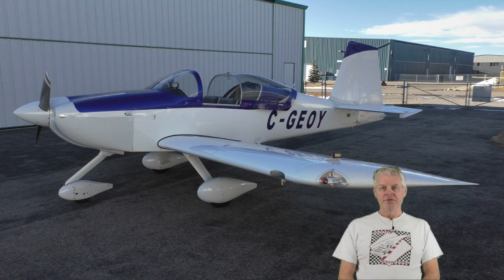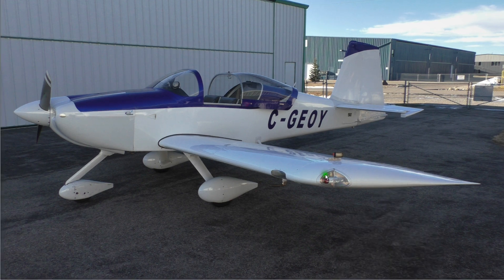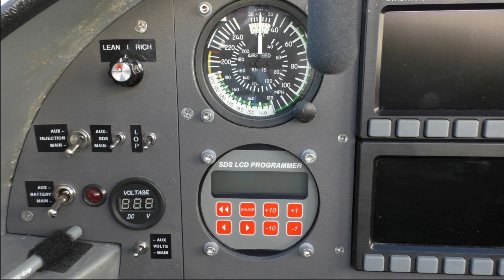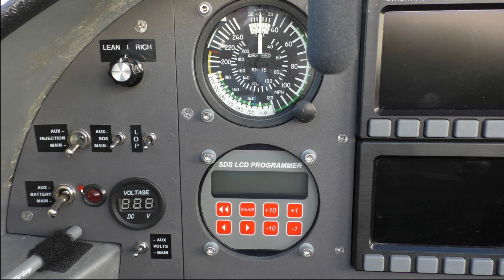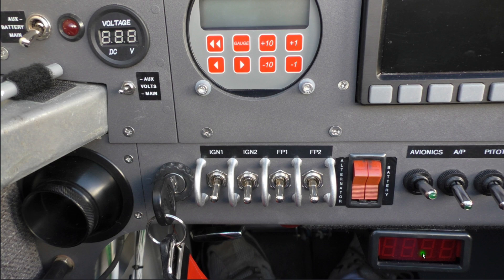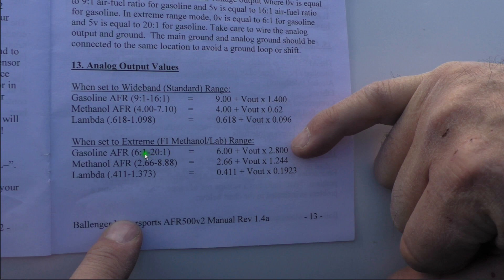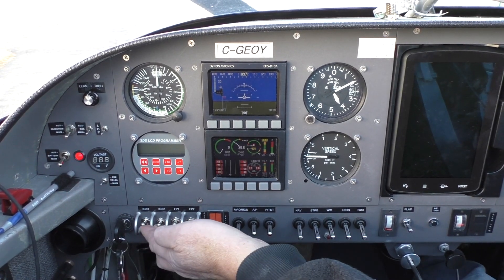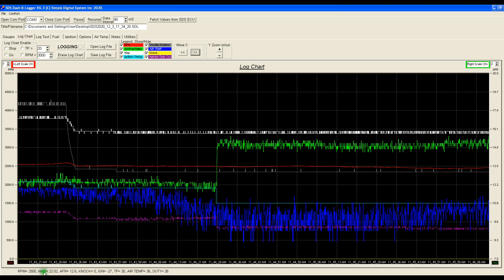RV-6A Project Part 2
Part 2 on Ralph Inkster's SDS EFI equipped RV-6A. We cover switch layout, initial testing of the Ballanger Motorsports AFR 500V2 wideband O2 setup, lean of peak operation and PC data logging in a short local flight.